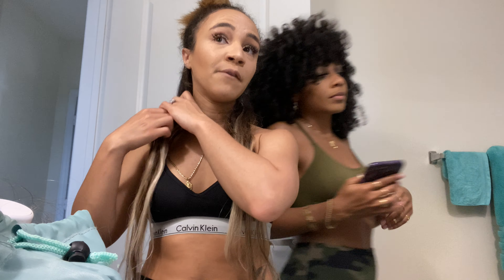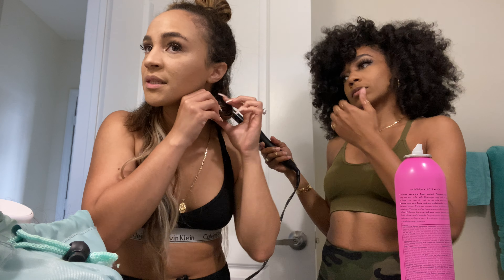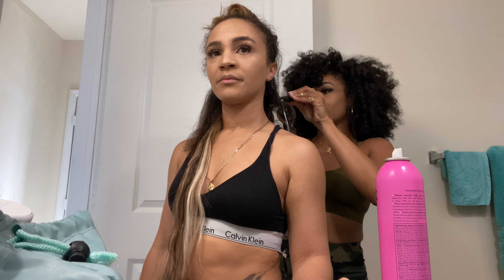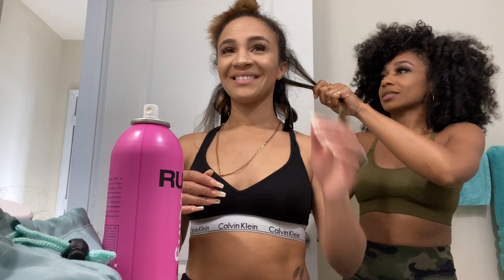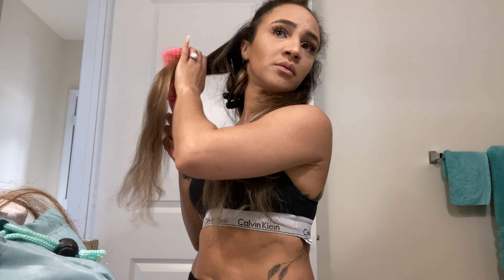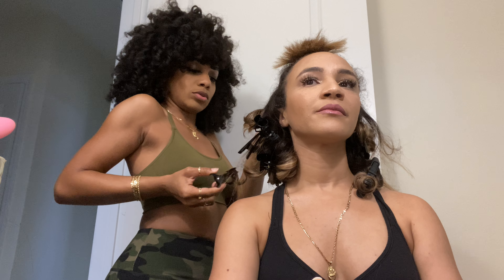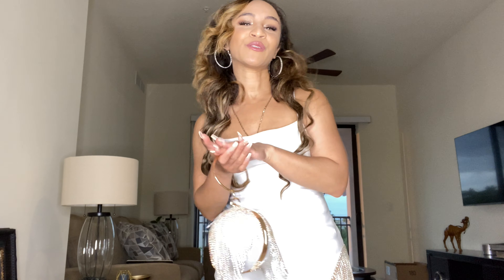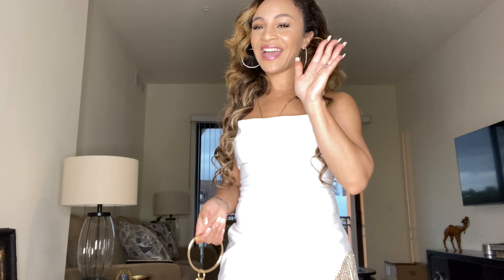BRIDAL HAIR TRIAL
Hi Fam! its been forever :) I've been super busy but wanted to share this video with you of my bridal hair trail that one of my closest friends and bridesmaid Alana! made come true for me :) she did an amazing job! I hop you enjoy this video! I'll be back with another video soon to chat about some life updates :)

Ninilove123
Ina90skindofworld